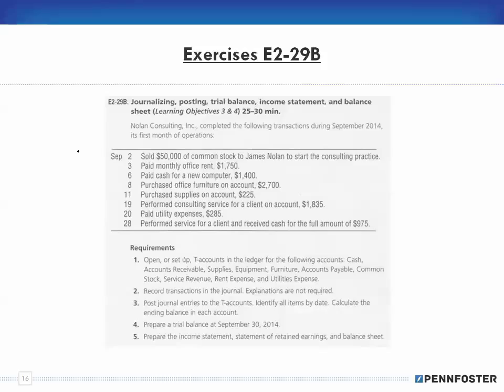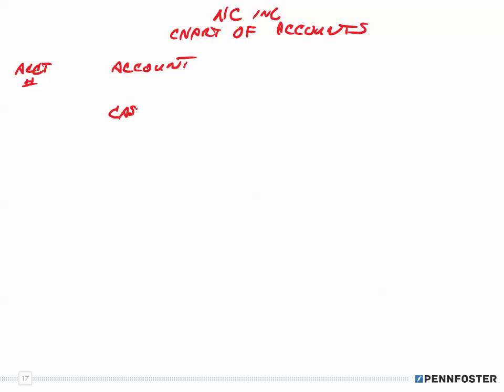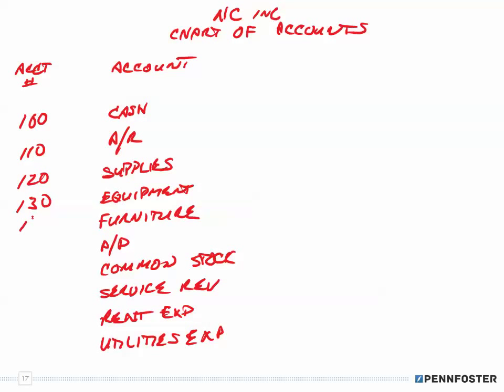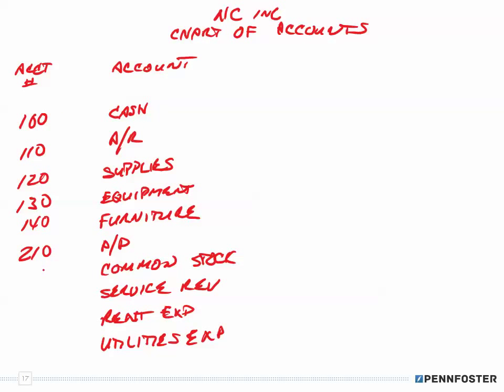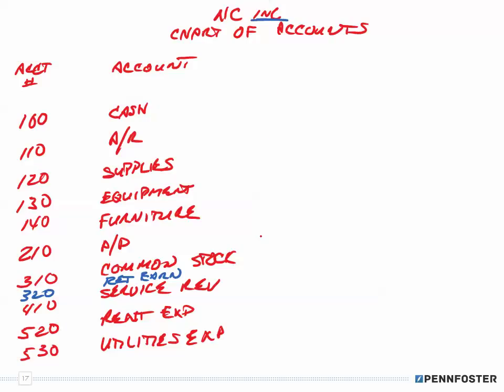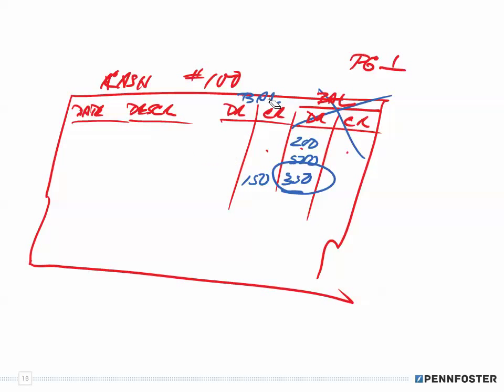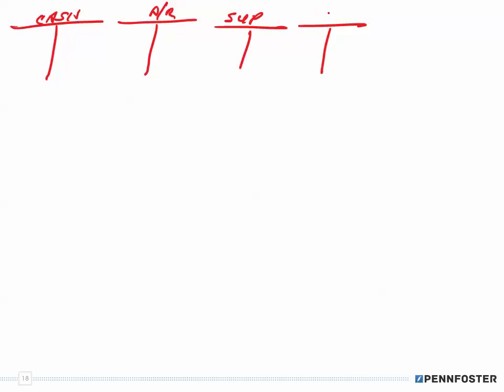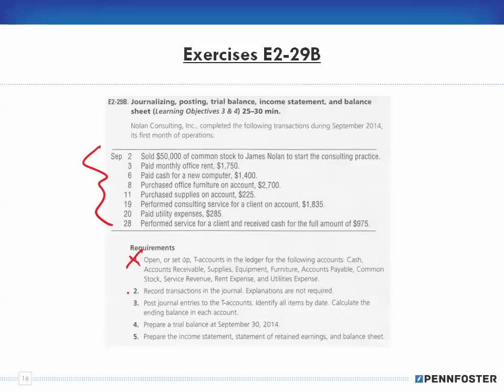Financial Accounting Ch 2 Exercises Group B E2 29B 1